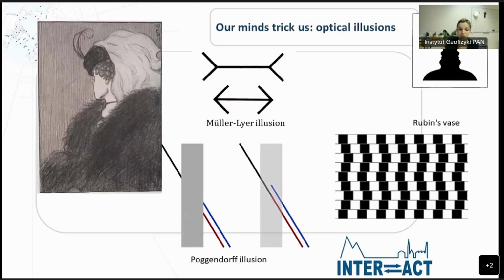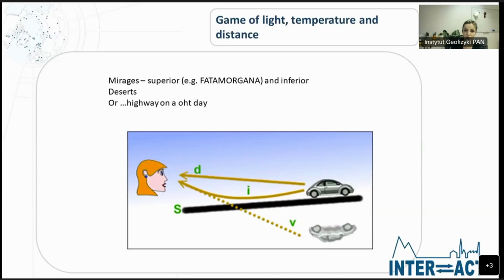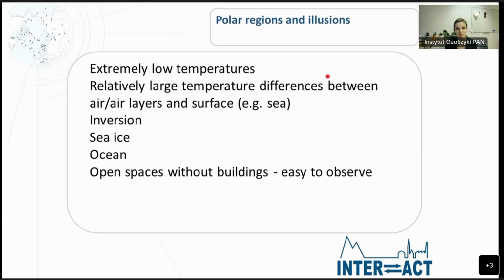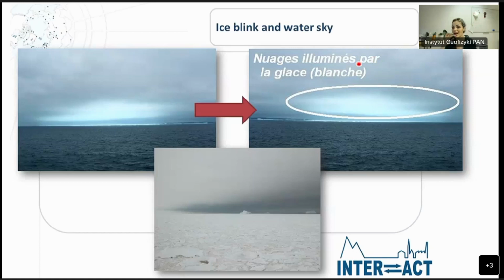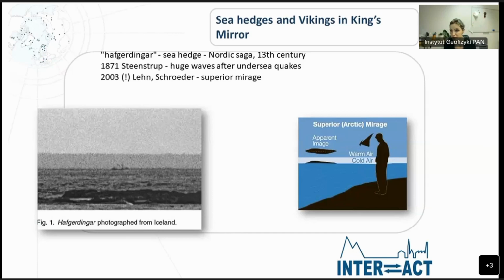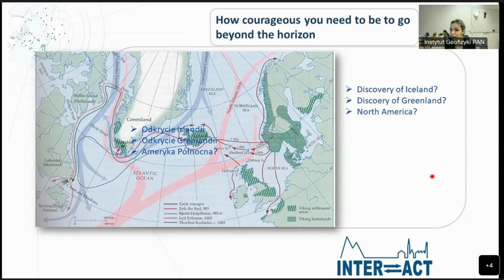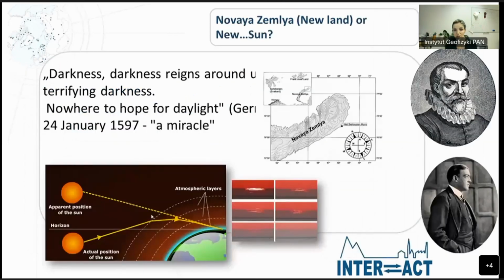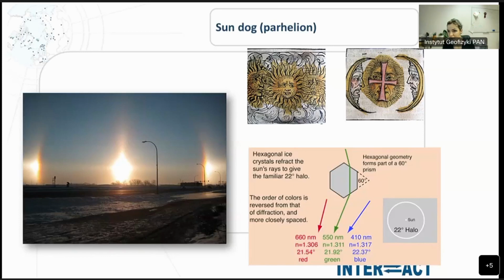INTERACT Polar illusion